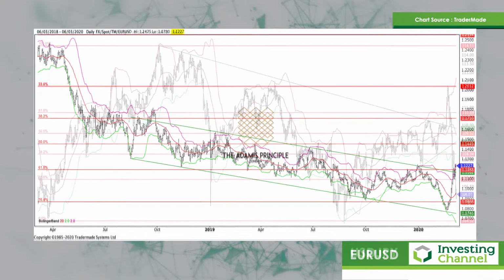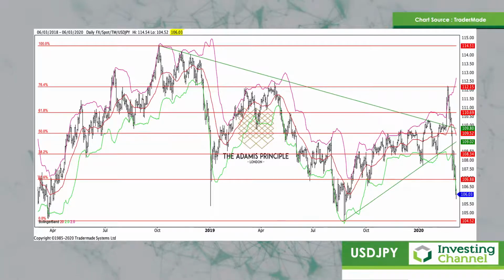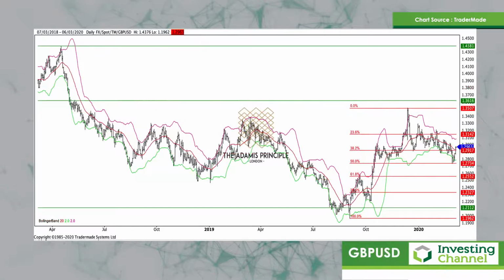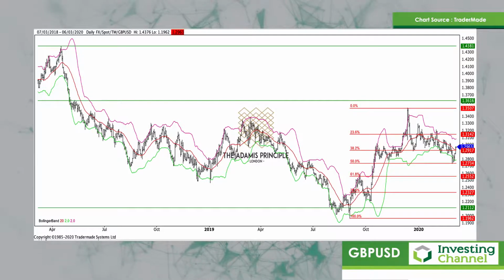Risk and Volatility in the FX markets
Taking a step away from the markets, Patrick Reid examines some FX markets. Was discussion of the JPY as a safe haven premature? Is Cable stabilizing? Patrick also takes a look at EUR and CAD.